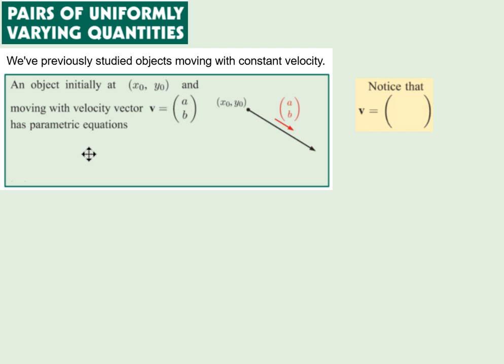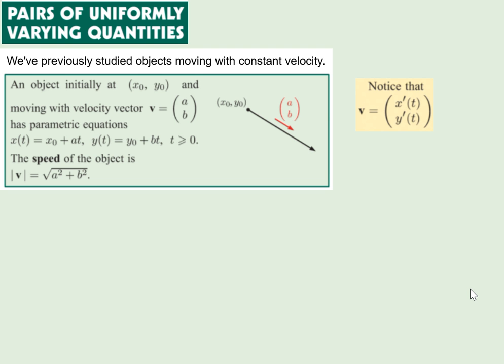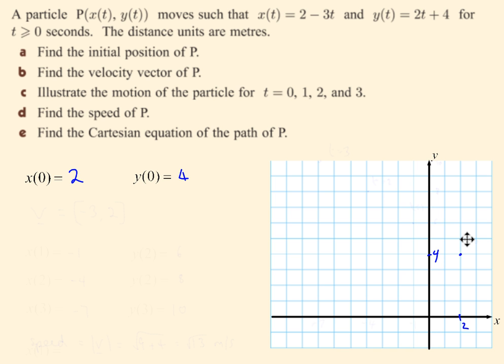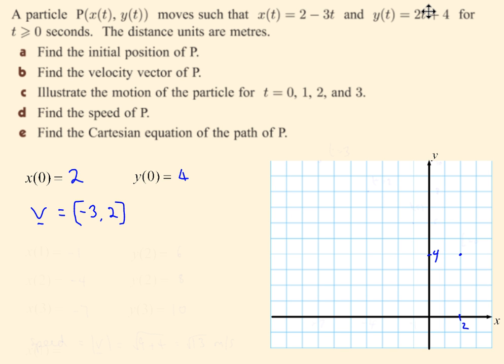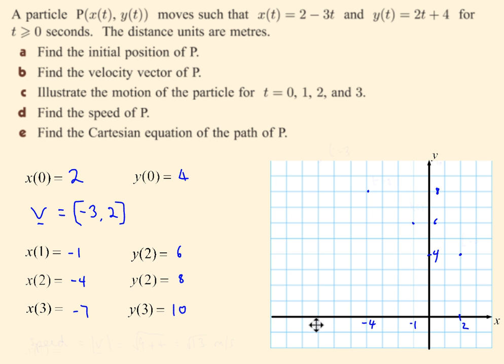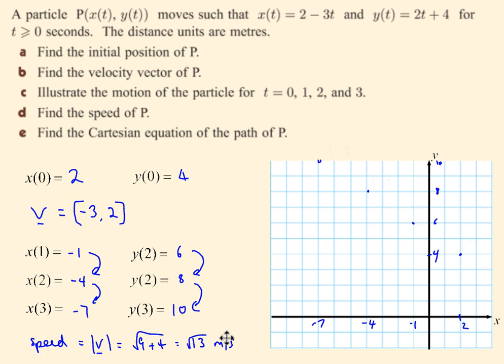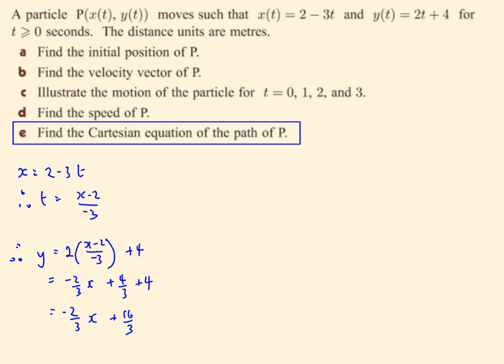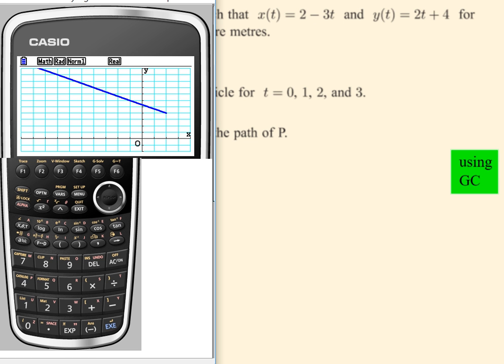Uniformly varying parametric equations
Motion along a straight line where both x and y are represented by linear functions.